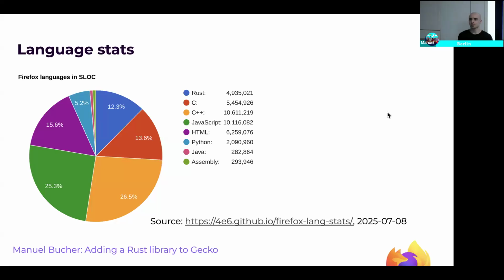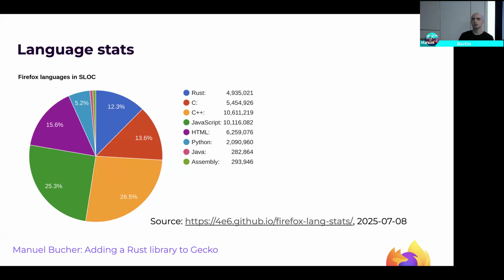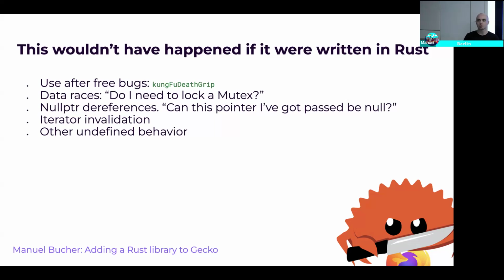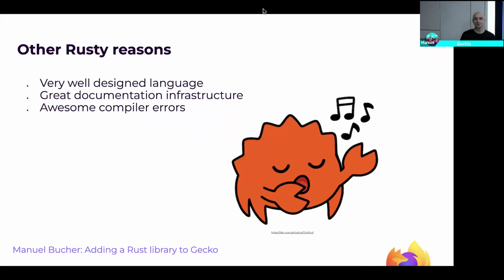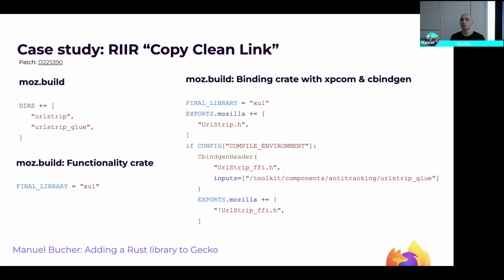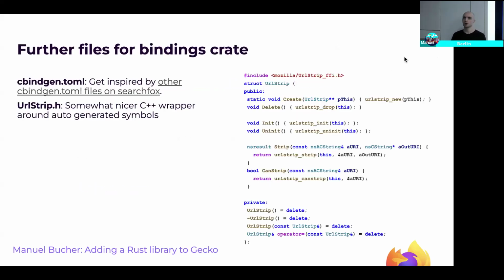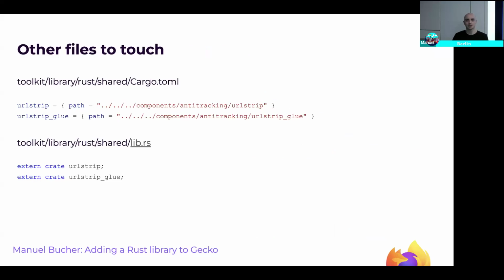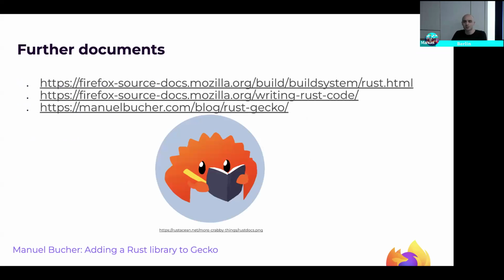Lightning talk: Adding a Rust library to Gecko